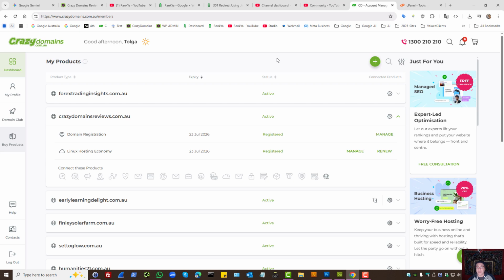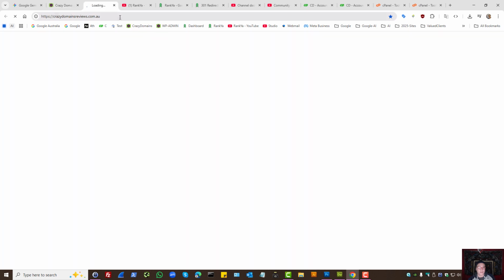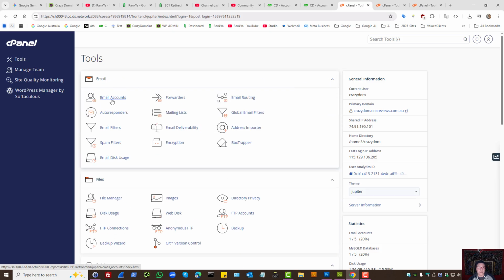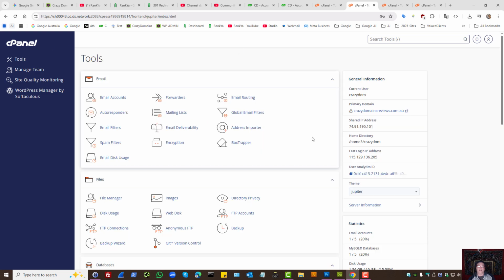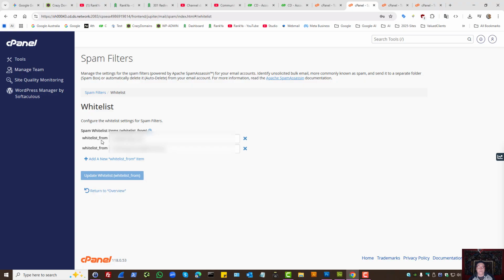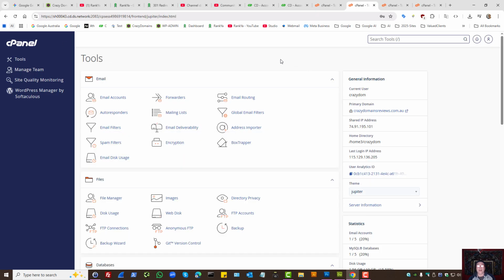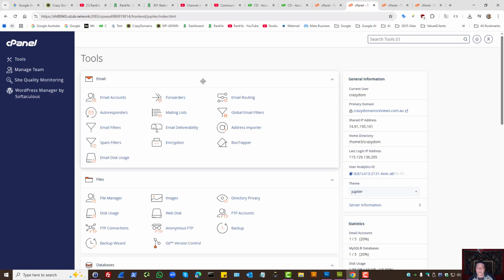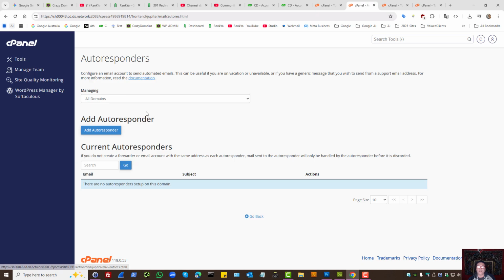How-to Setup an Email Account in Crazy Domains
This step-by-step tutorial shows you how to easily set up a custom email account with your Crazy Domains hosting.